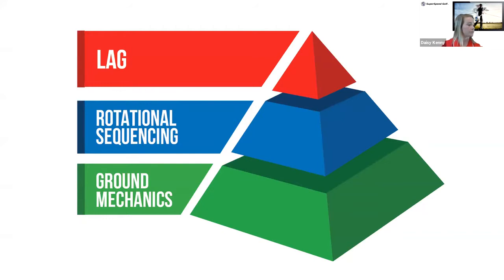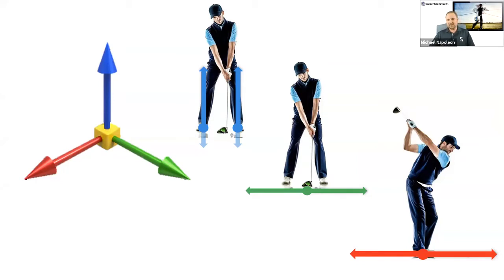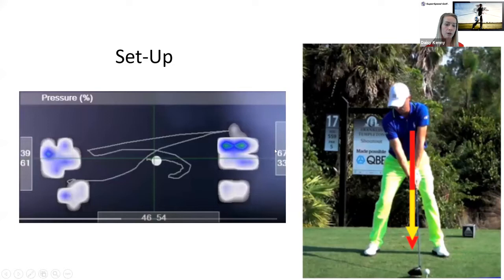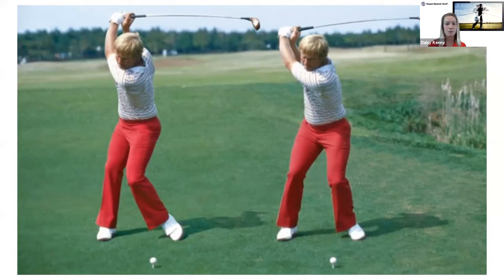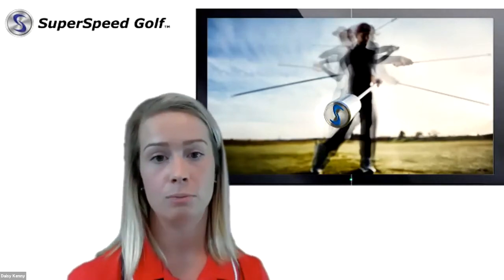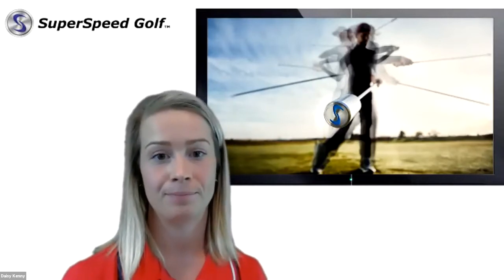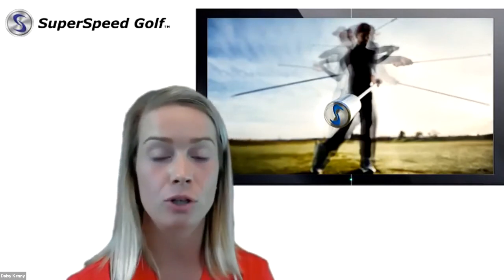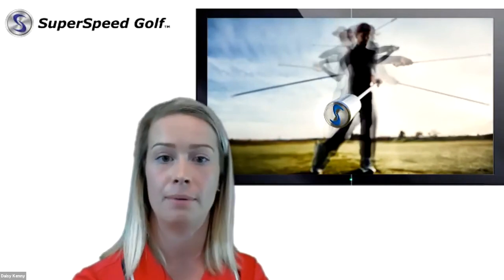Webinar 2: Ground Force Mechanics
In this episode we will discuss how ground reaction forces affect the golf swing and how you can utilize it to gain speed.